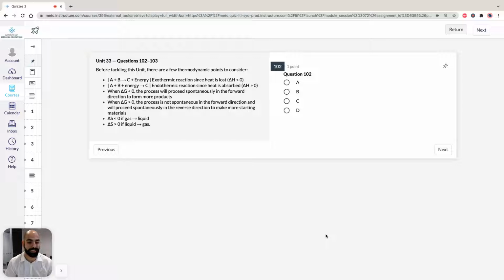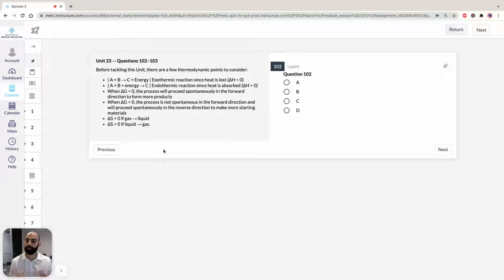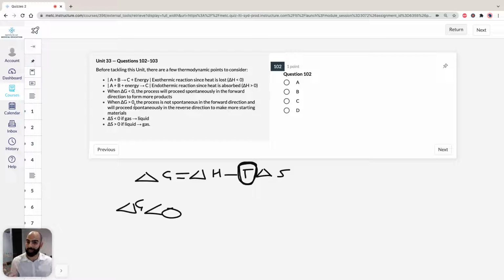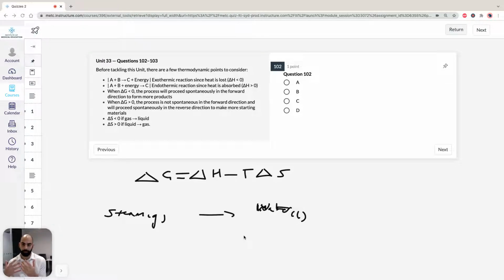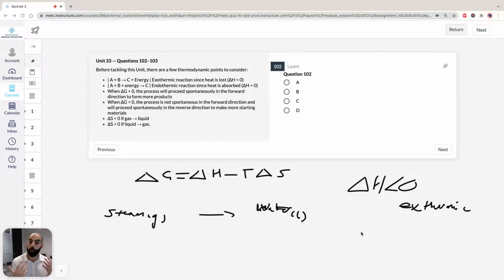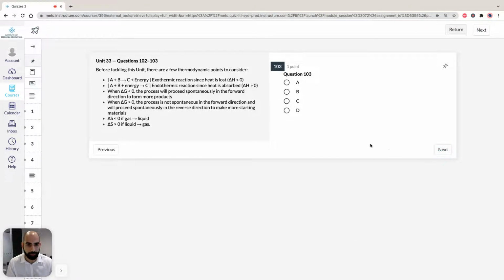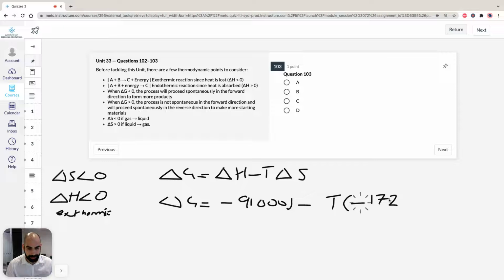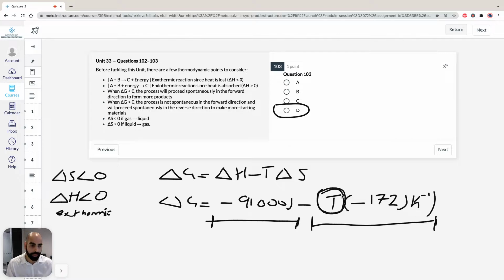ACER GAMSAT Solutions to Unit 33: Question 102–103 (Practice Test 1, formerly Green Booklet)